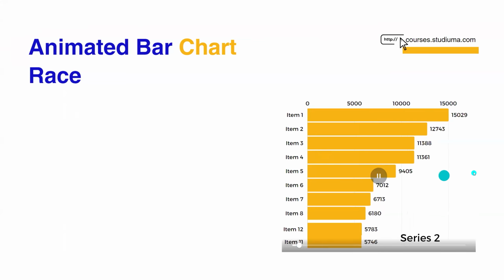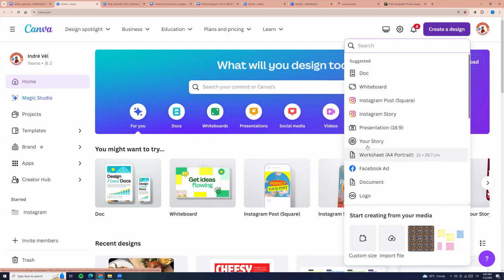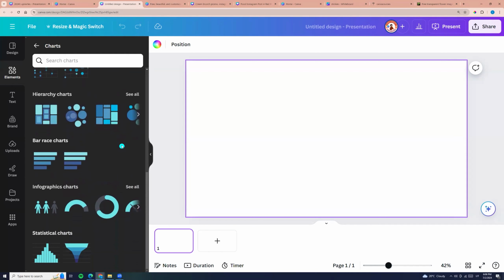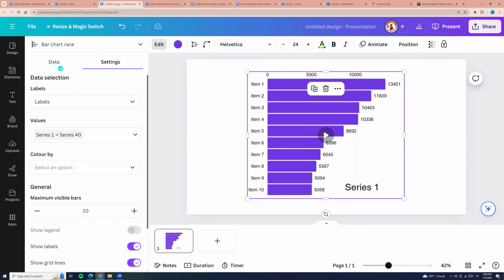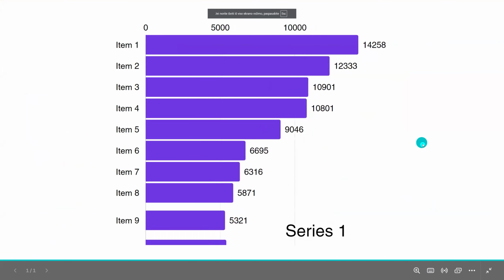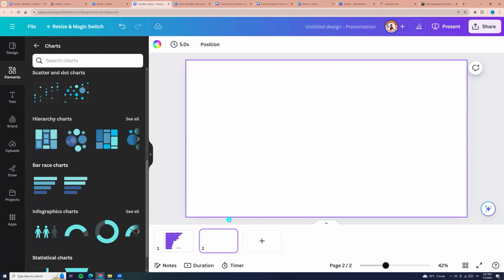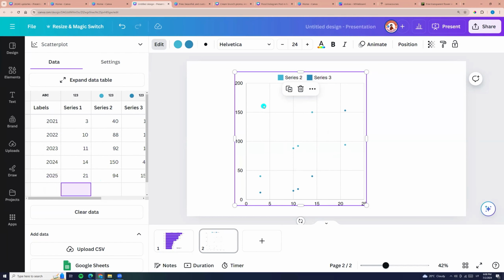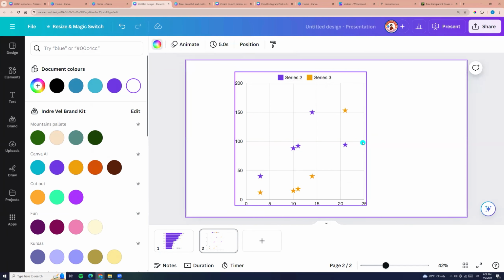Animated Bar and Bubble plots in Canva | New Canva Feature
In this short lesson, we will explore a new possibility of Canva! Animated Bar and Bubble plots in Canva!

Avialable for FREE account.

⏰️ Save Time!